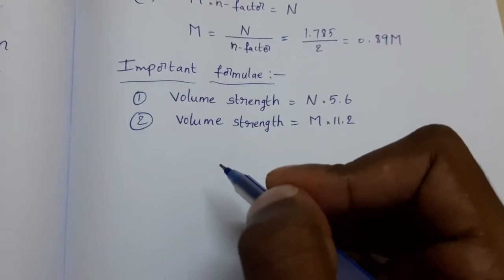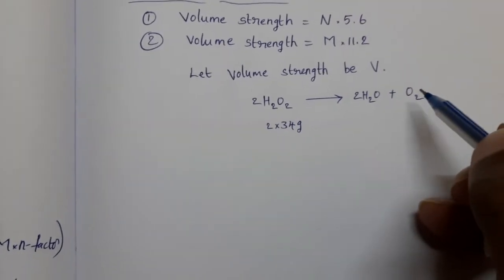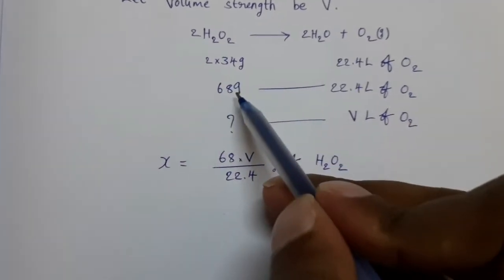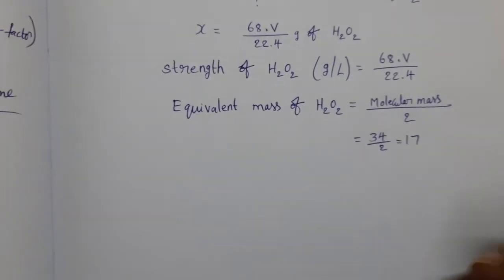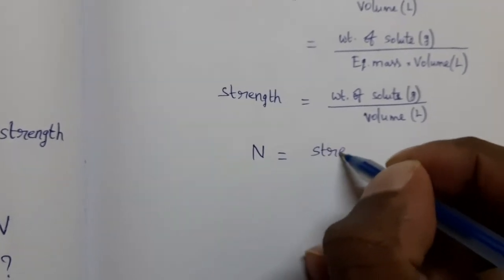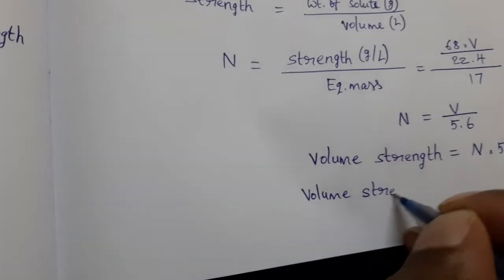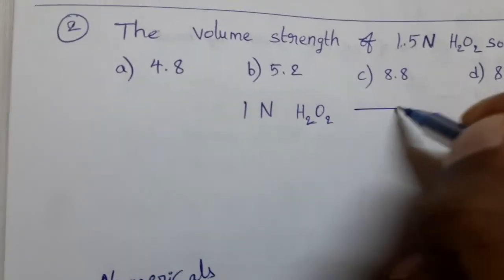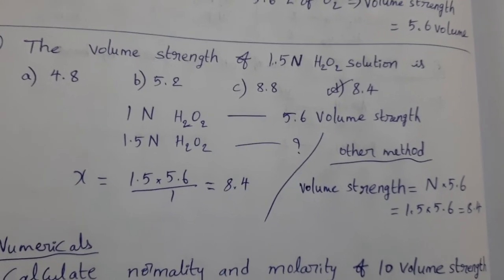Strength of H2O2 solution (Part - 2)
you will learn simple formulae to calculate volume strength of H2O2 solution.